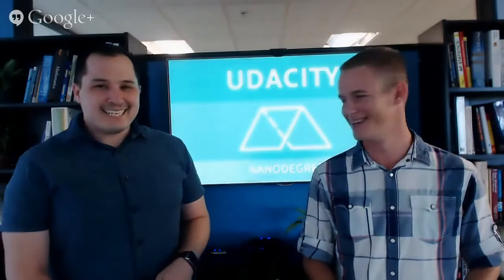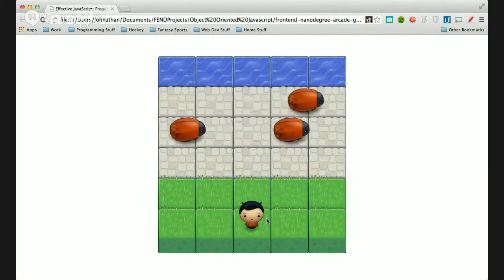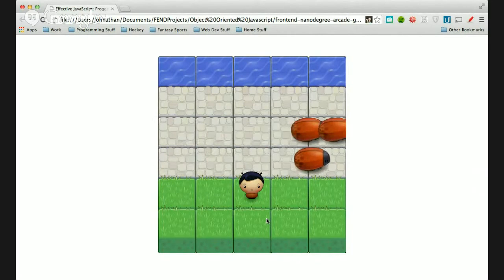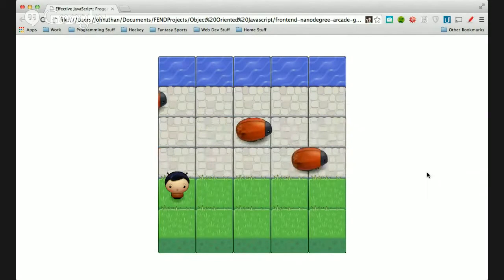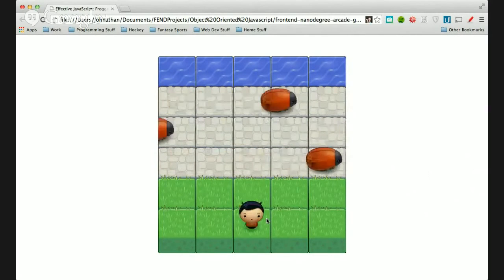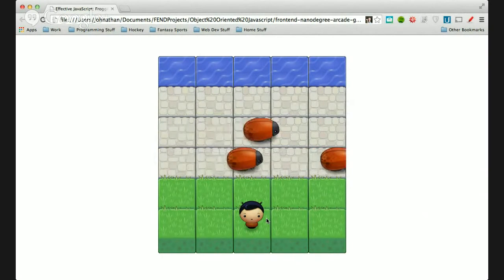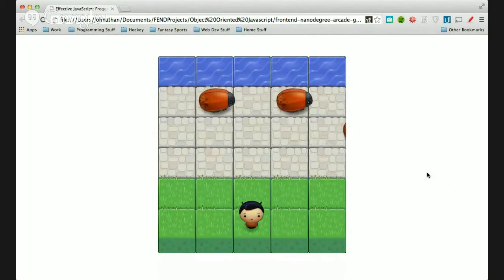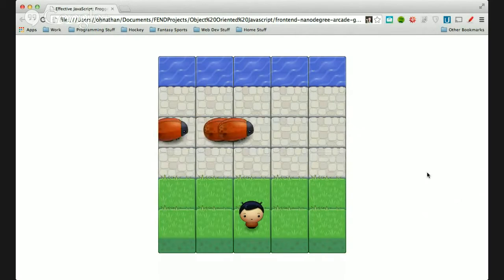About P3 - Rubric